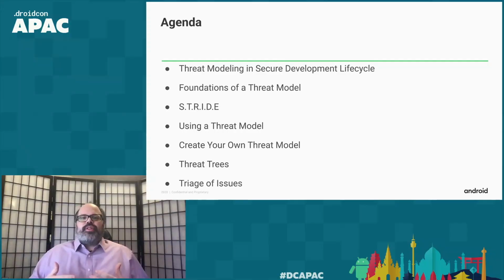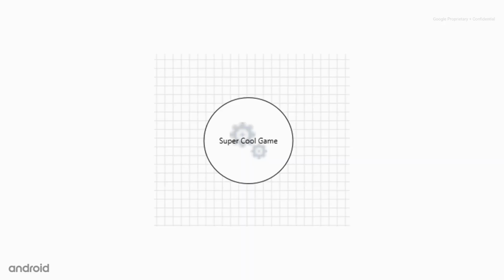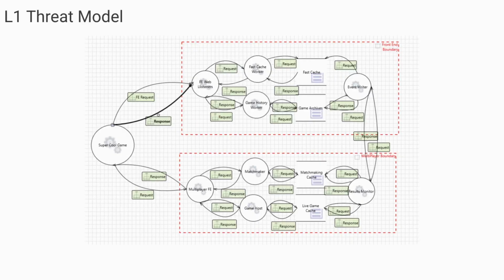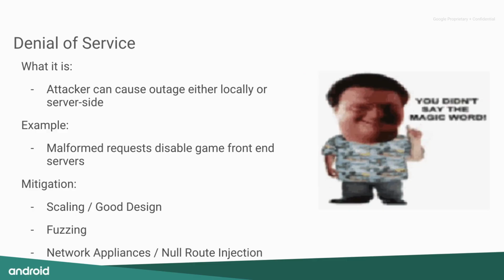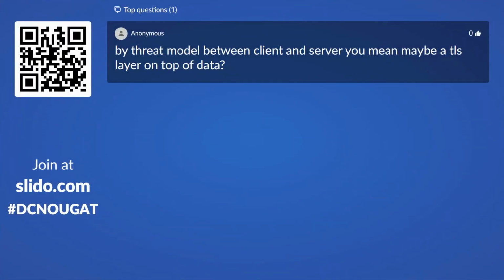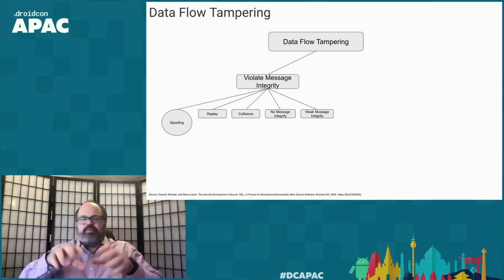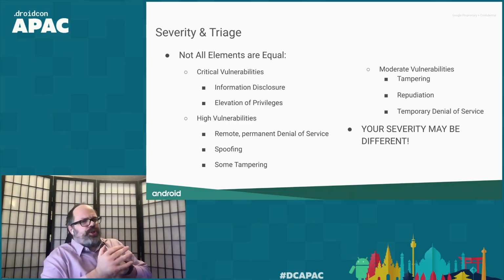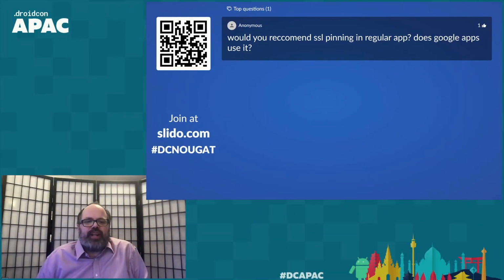Thinking like an Attacker: Introduction to Threat Modeling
Speakers: Sean Smith

Threat modeling allows us to think like an attacker and find security design flaws before the first line of code is ever written. This session will teach the fundamentals of threat modeling and provide you with an oppurtunity to threat model your own application and begin finding potential security threats.